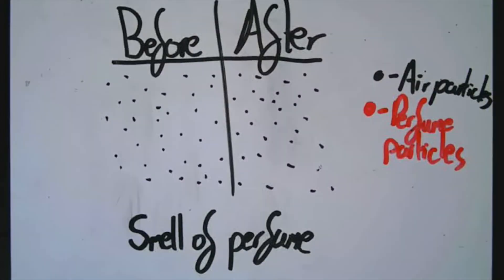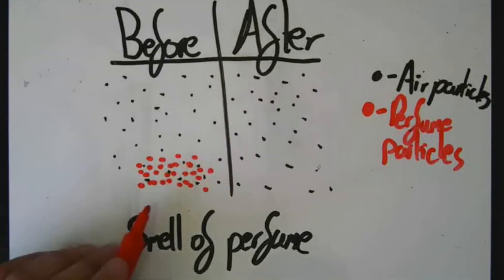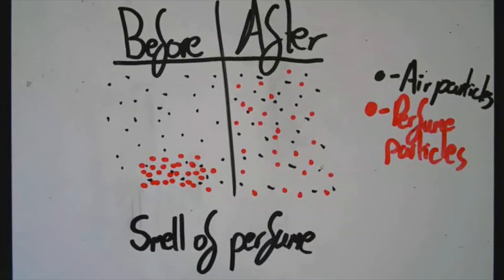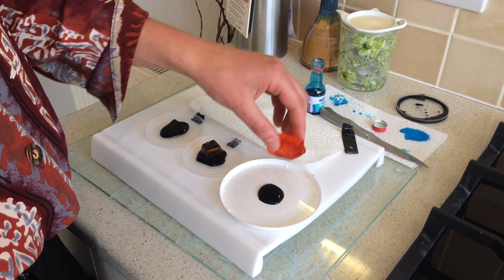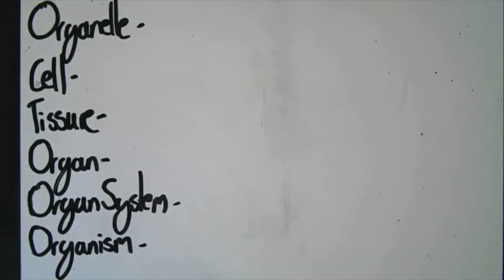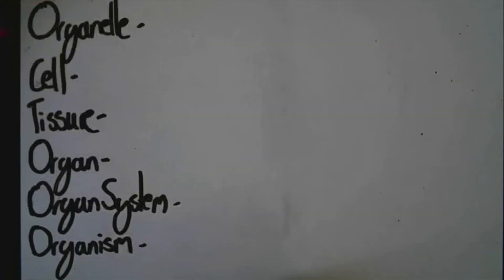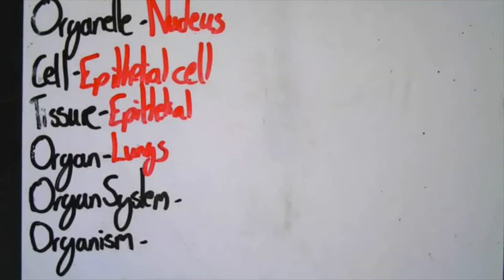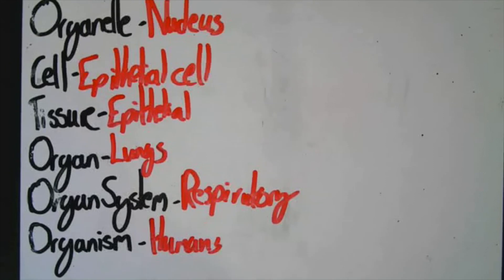KS3 Science - Unicellular and Multicellular Organisms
In today's episode of Archie Science Show, Mr Keedy is discussing the different types of unicellular and multicellular organisms. He is also investigating diffusion.

Happy sciencing!